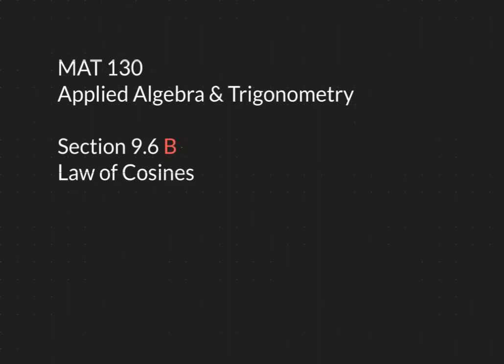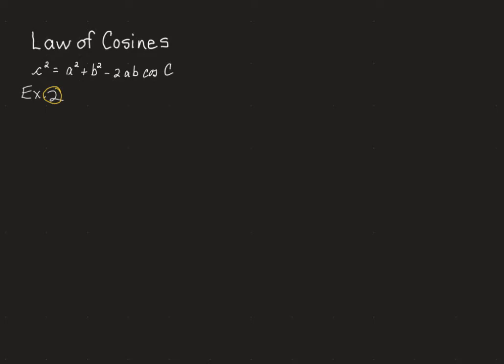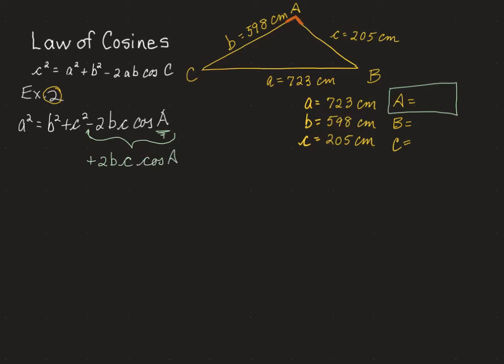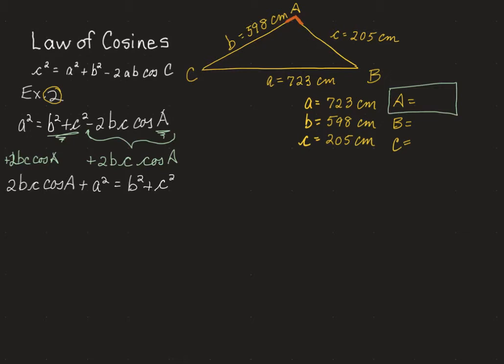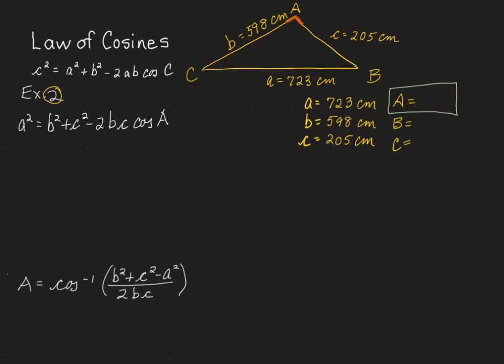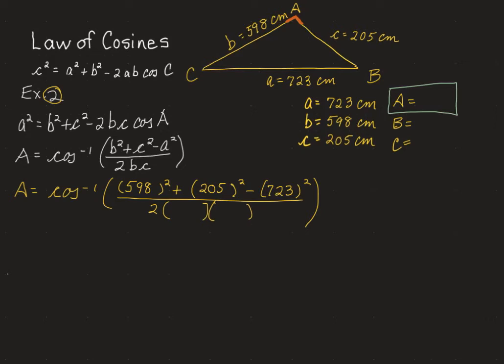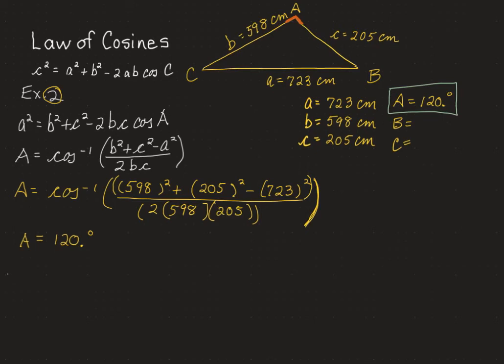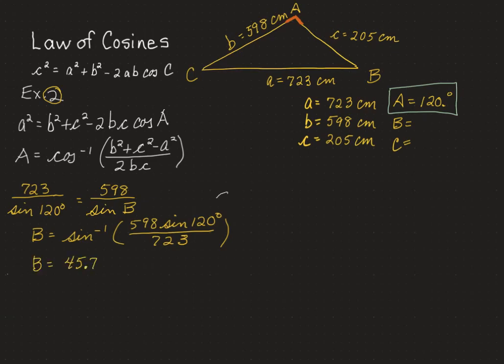MAT 130 Sect. 9.6 B. Law of Cosines